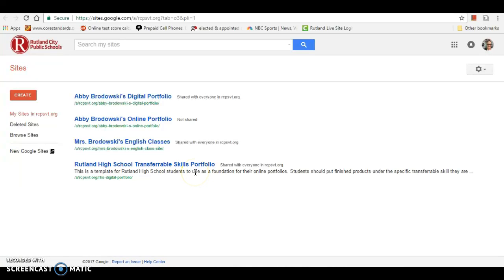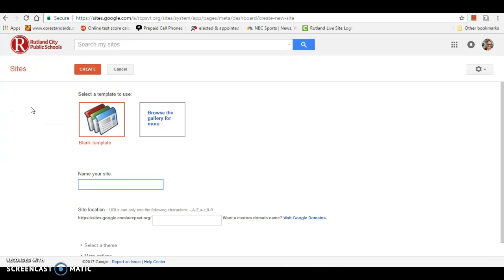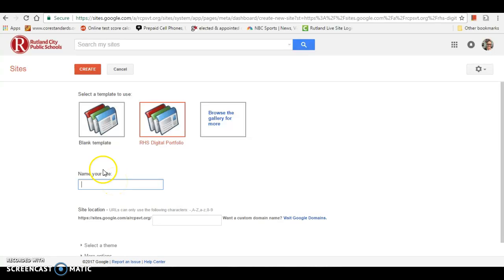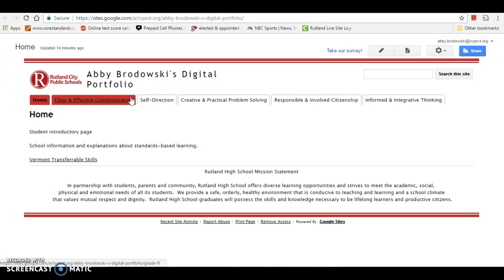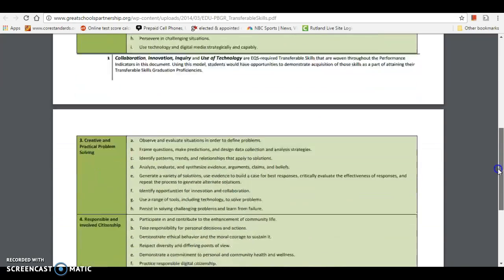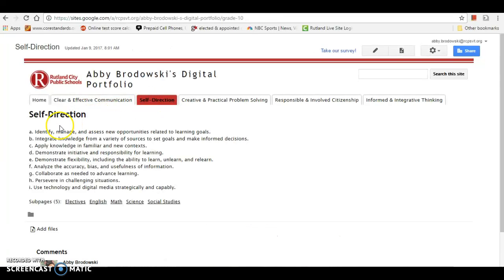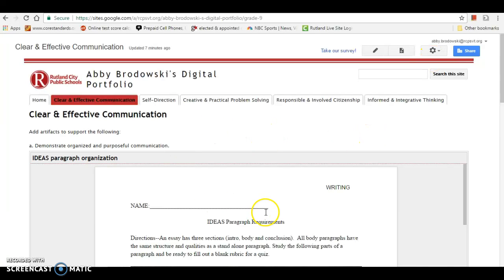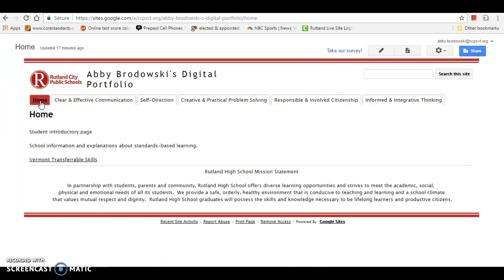How to Create a Digital Portfolio Using a Google Template